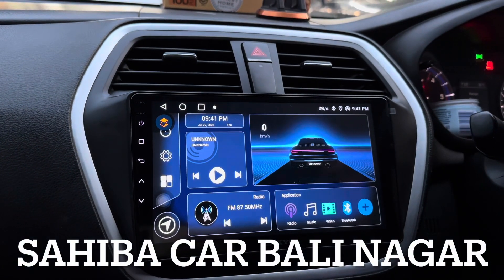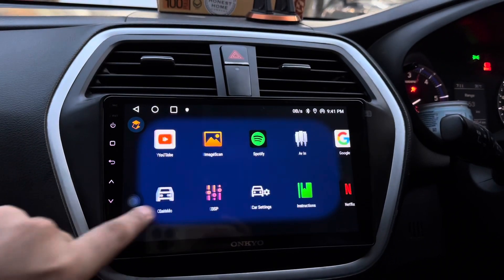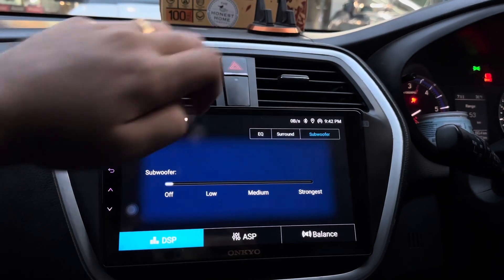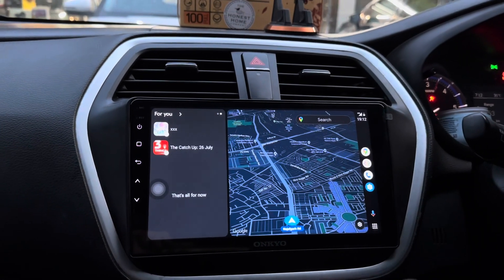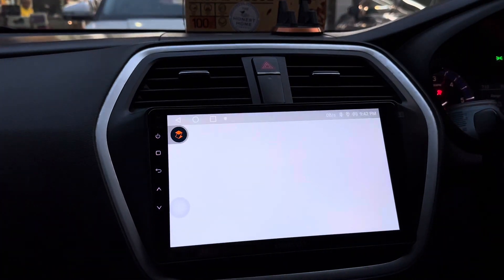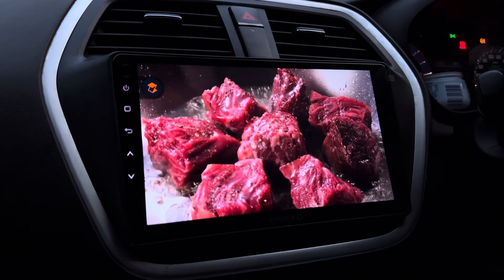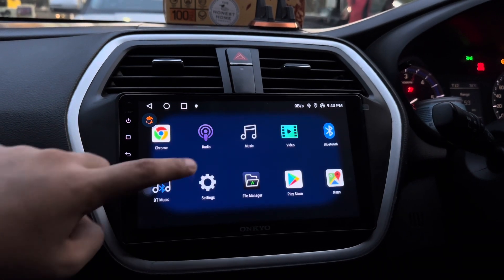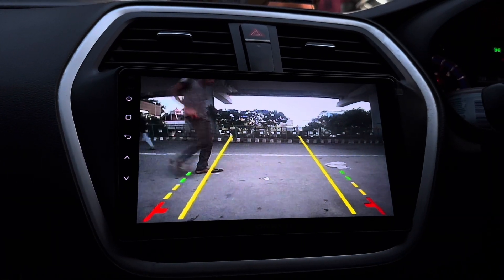Onkyo android stereo in Maruti Suzuki Scross | Onkyo car stereo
Phone number :-

( 11:00 HRS TO 20:00 HRS )

**FRIDAY CLOSED**

*Address:- F104 Bali Nagar New Delhi 110015 Opposite pillar number 359 adjoining building to gurudwara